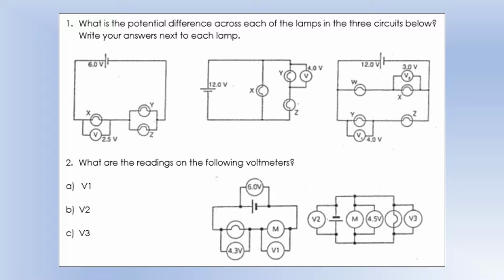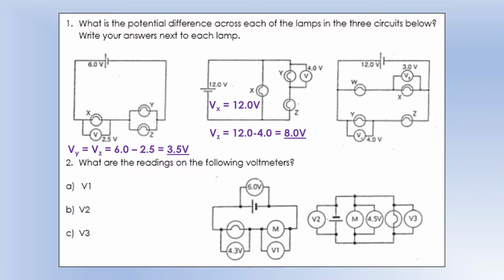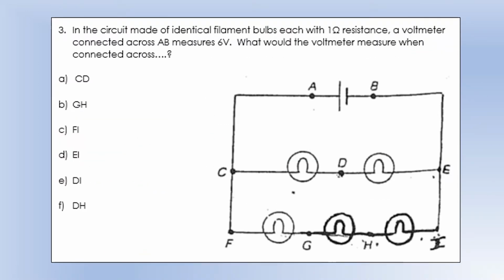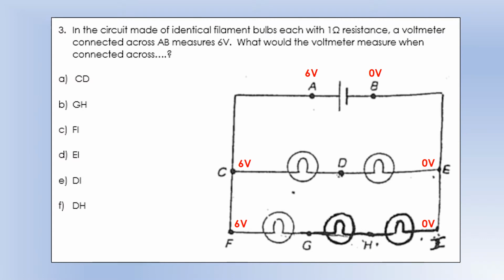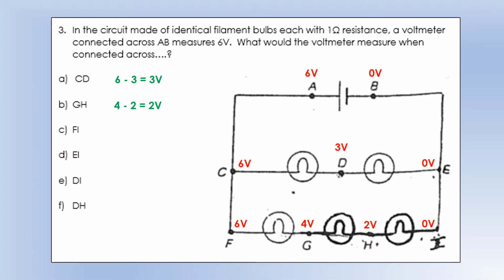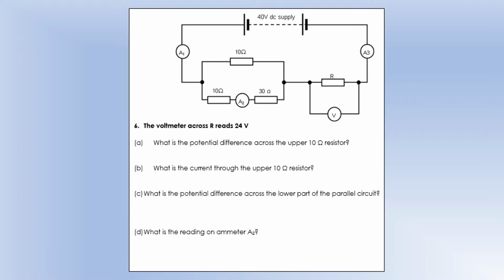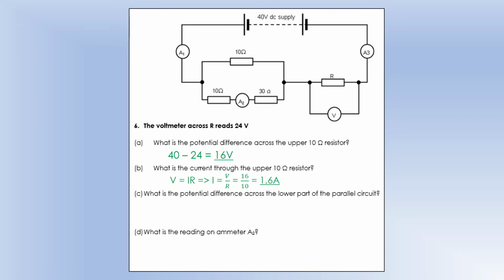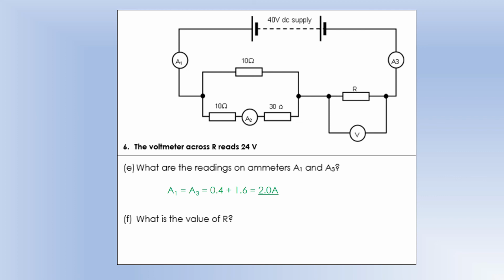GCSE Physics: Potential Difference Past Exam Solutions